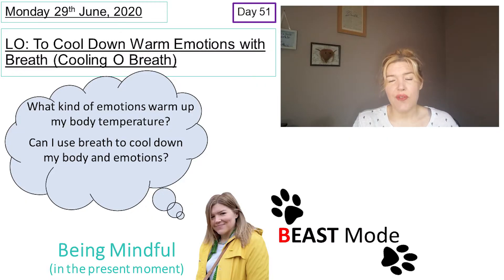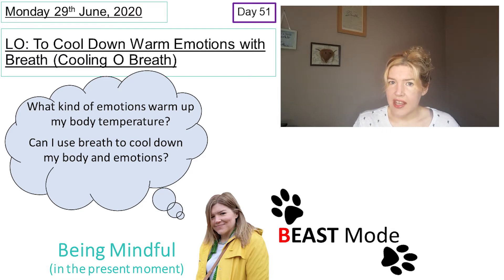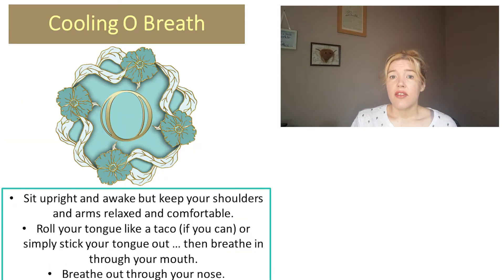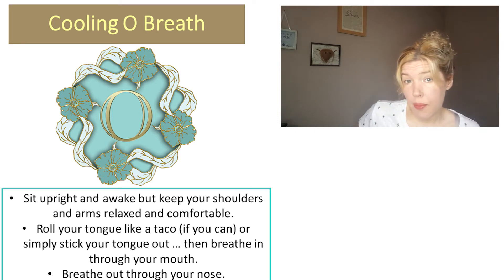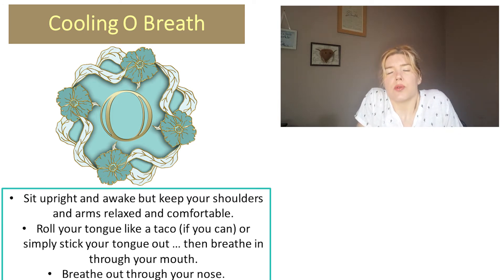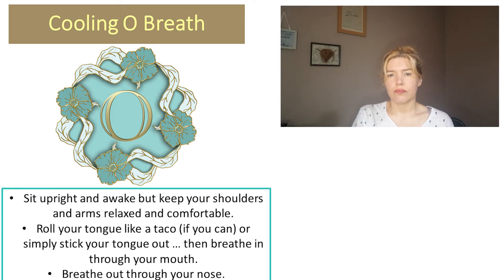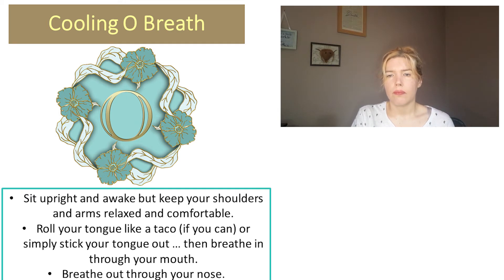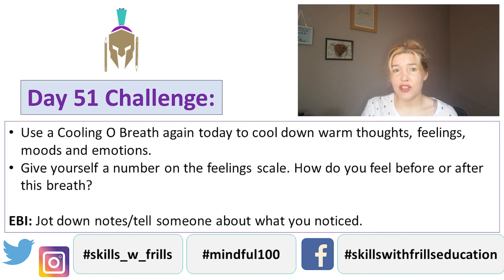100 Days of Mindfulness for Kids - Day 51 - Calm & Cool Down Emotions with the Cooling O Breath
Welcome to day 51 of the 100 day mindfulness challenge, which aims to support the mental health of children throughout quarantine and beyond. Today, we're practising the Cooling O breath, which is great for cooling down body temperature along with the uncomfortable thoughts/feelings/emotions that sometimes cause it to rise.

Just a reminder:
Sessions will be uploaded by 9am (BST) on weekdays, for 100 days, taking us to Friday Sept 04/09/20. They’ll be around/under 10 mins long, offering a a key technique, a little knowledge/reflection time and a daily challenge.

Breath – Monday
Emotions – Tuesday
Actions – Wednesday
Senses – Thursday
Thoughts – Friday

This is a great way to keep kids learning both at home and school. Plus, it’s a sure-fire way to build up emotional intelligence and resilience, helping them to cope with a range of thoughts/feelings and to focus on what they can control rather than what they can’t. That’s something we ALL need right now!

Share using the hashtag mindful100 and let other parents/educators know how you and your kids/students are exploring the present moment.